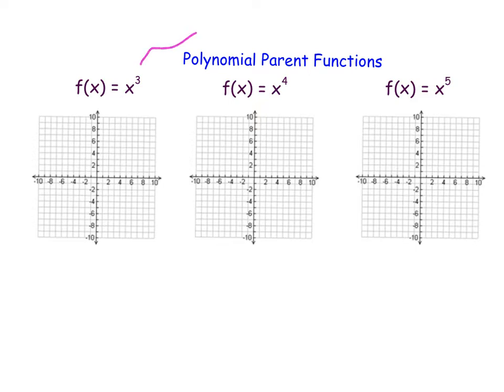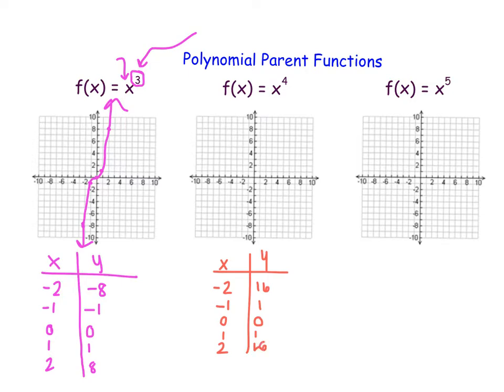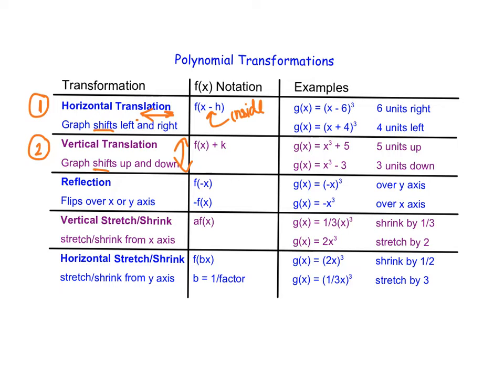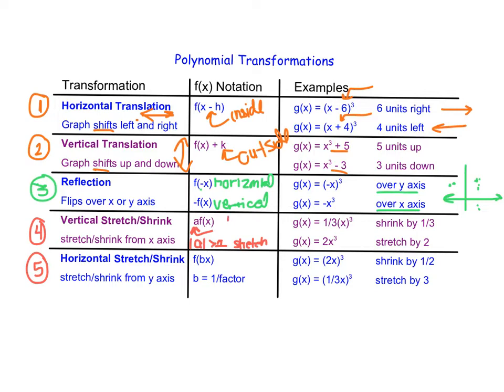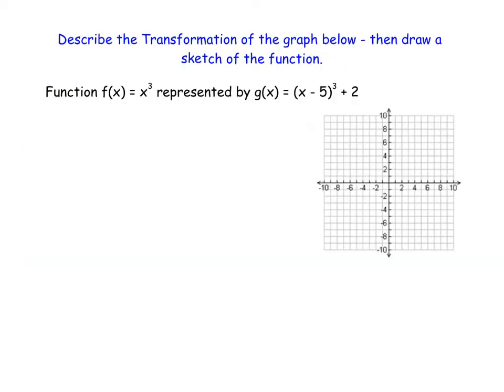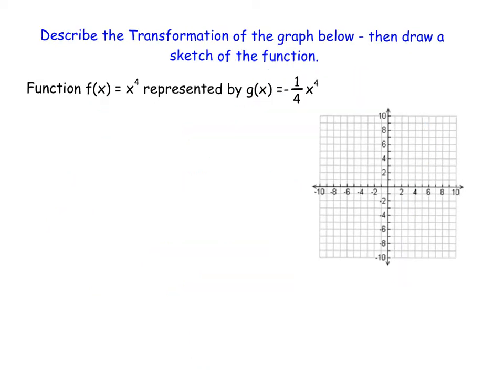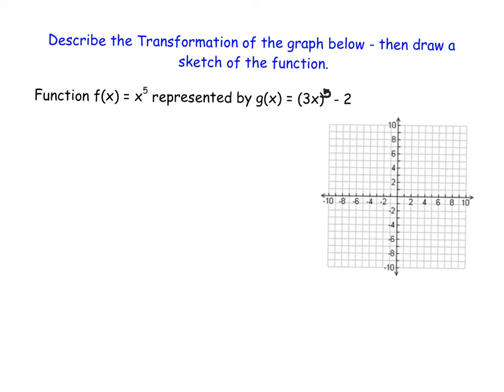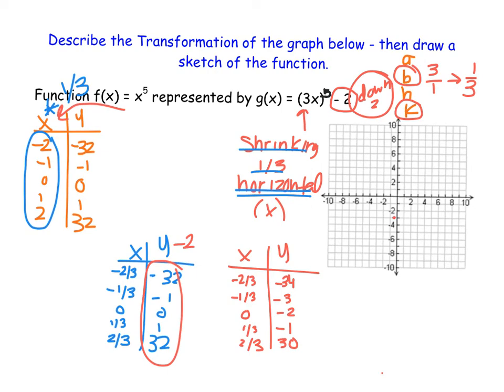Alg2 Ch4V28 - I can explain how a polynomial graph will be transformed and create a sketch